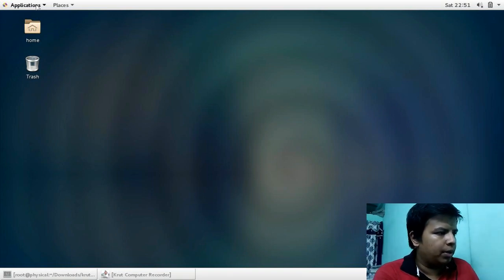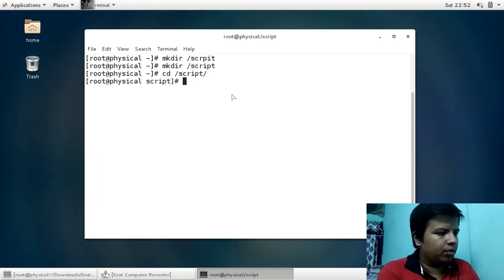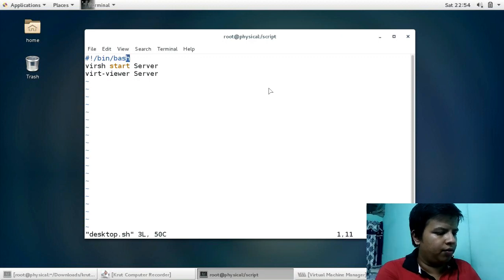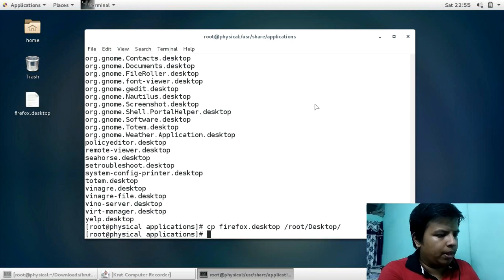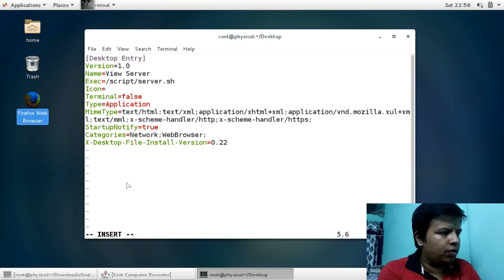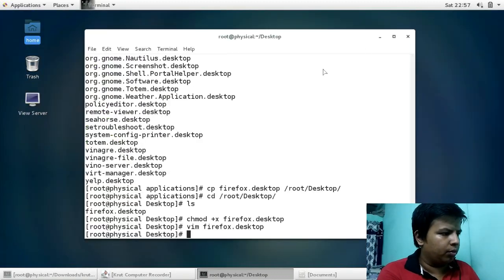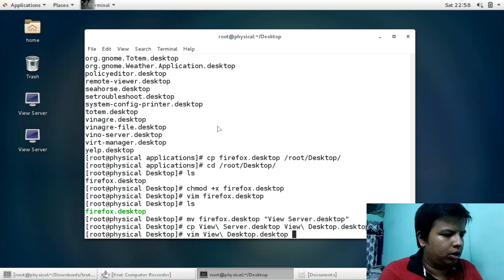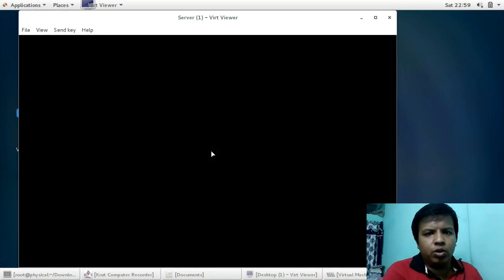How to create Desktop Icon of Vitual Machine in Centos 7,Redhat 7,fedora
How to Setup RHCE Lab in Centos 7 , Redhat 7:-

centos 7 create desktop shortcut,
rhel 7 create launcher,
how to add desktop shortcut icons in rhel7,
centos create application launcher,
centos 7 desktop icon size,
centos 7 add program to favorites,
rhel 7 desktop shortcut,
debian create desktop shortcut,